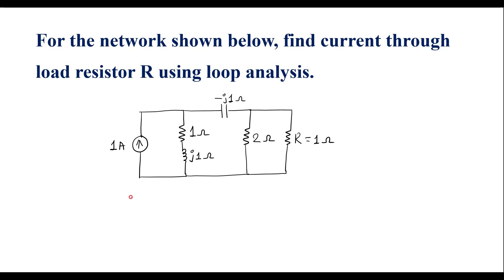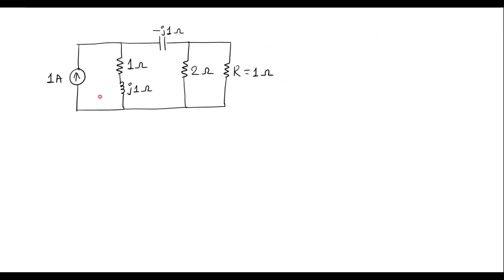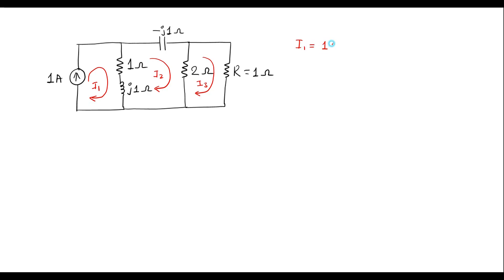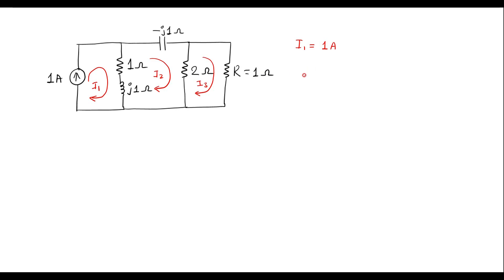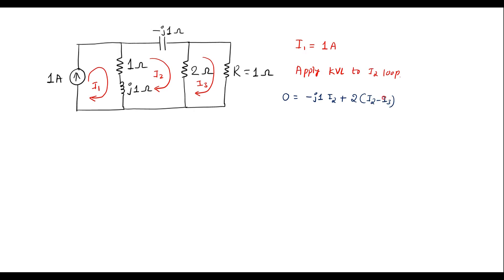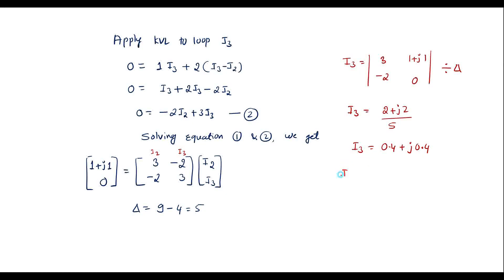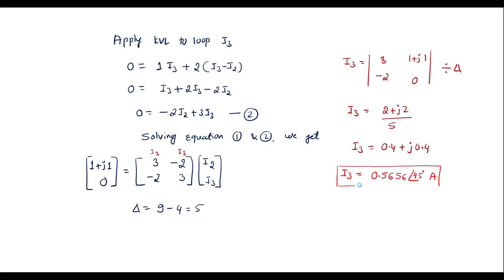Find current through load resistor R using loop analysis.